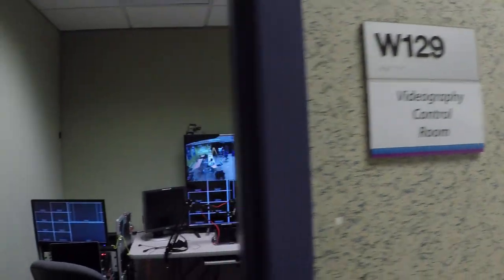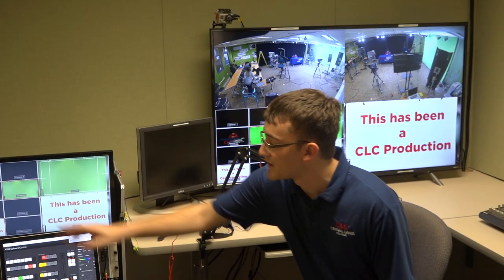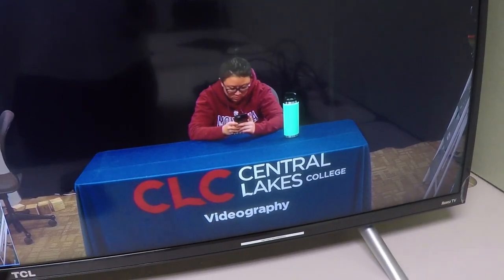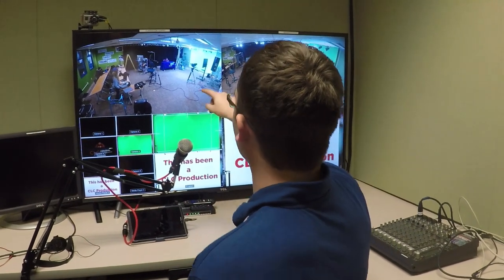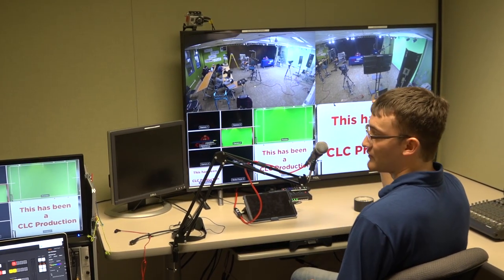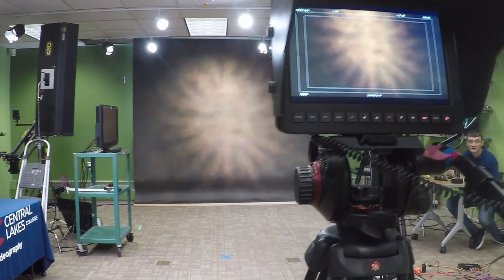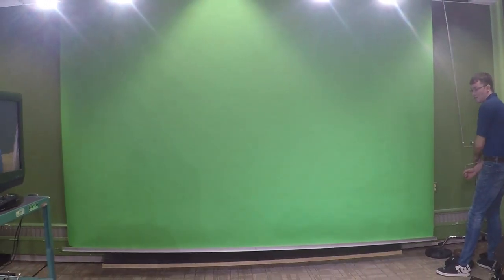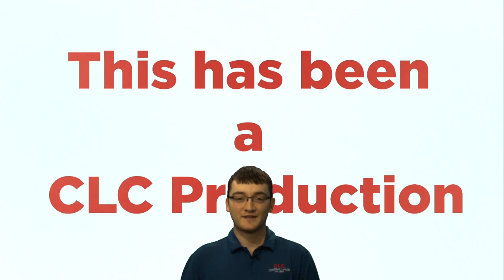CLC Videography Control Room and Studio Tour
Brent Balmer, CLC Videography's Lab Assistant and Broadcast Technician takes you on a quick tour of the new control room and renovated studio in the Videography Department at CLC.